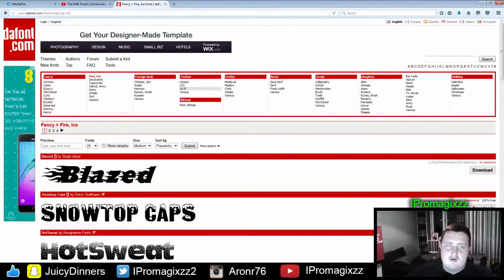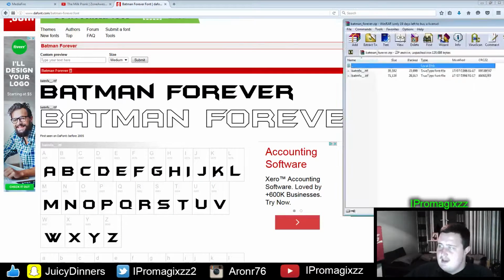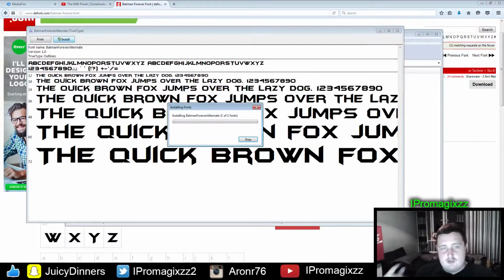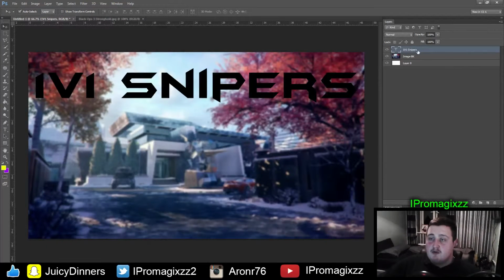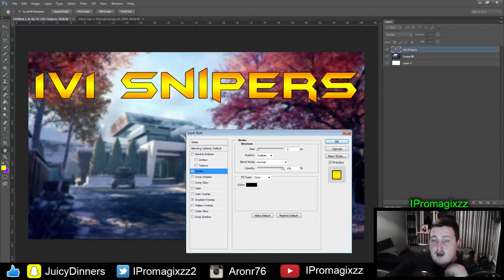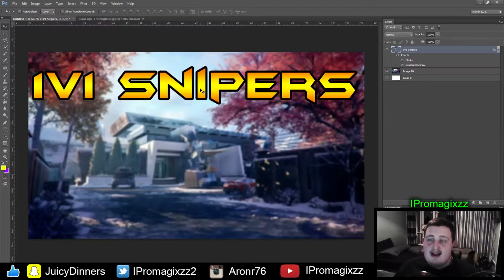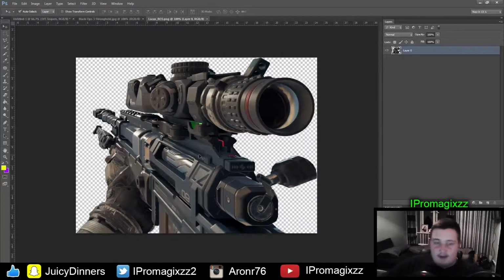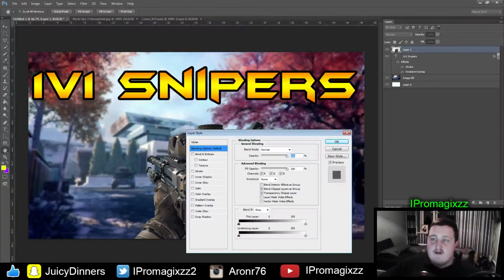Making Thumbnail For Youtube Tutorial EP1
hey Guys
IPromagixzz here an today i have been asked to show how i make my thumbnails an where i get my fonts from